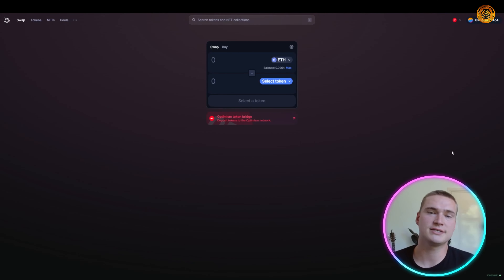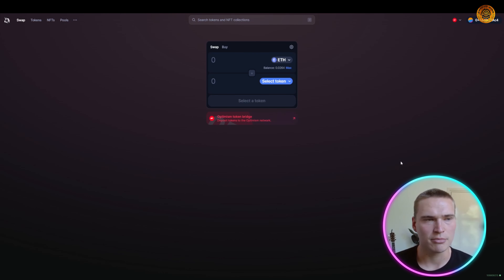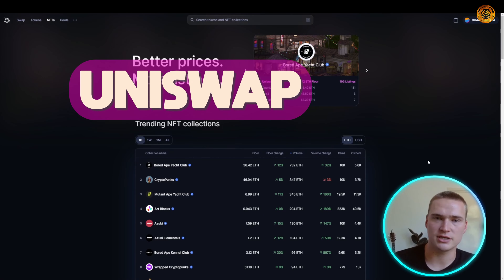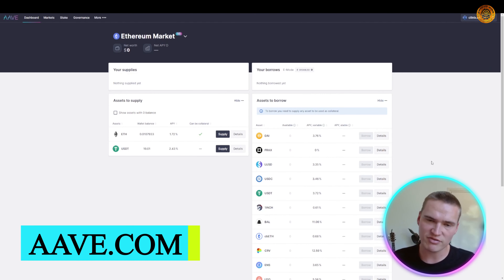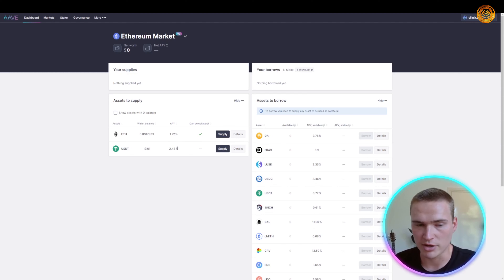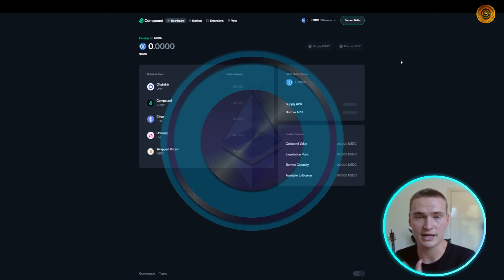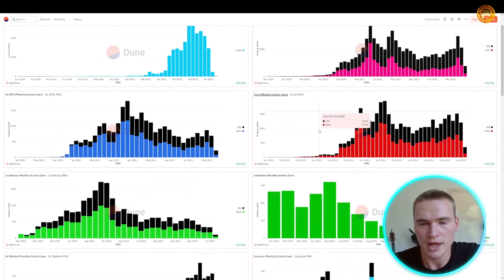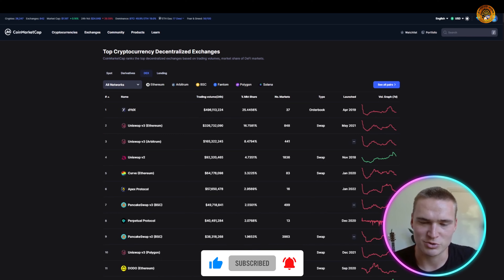Free Crypto 🔥 What are The Top DeFi projects in 2023?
Free Crypto | Best Crypto Investment | New Defi Projects

Welcome to our Free Crypto Video!

Uniswap:
Uniswap is a decentralized cryptocurrency exchange built on the Ethereum blockchain. It operates as an automated liquidity protocol, allowing users to trade Ethereum-based tokens directly from their wallets without the need for intermediaries or traditional order books. Uniswap uses a unique model known as an automated market maker (AMM), which relies on liquidity pools rather than relying on buyers and sellers matching orders.

One of the key features of Uniswap is its emphasis on decentralization. Unlike centralized exchanges, Uniswap does not rely on a central authority to manage funds or execute trades. Instead, it utilizes smart contracts to facilitate transactions and automatically execute trades based on predefined rules. This decentralized nature ensures that users retain control over their funds and eliminates the need for trust in a central authority.

Uniswap's liquidity pools are created by users who deposit their tokens into the protocol in exchange for pool tokens. These pool tokens represent the user's share of the liquidity pool and can be used to redeem their portion of the underlying assets. The pools rely on a constant product formula, where the product of the quantities of two tokens in a pool remains constant.

Uniswap gained significant attention and popularity due to its role in facilitating decentralized finance (DeFi) applications. It enables users to easily swap between different tokens, provide liquidity to earn fees, and participate in various yield farming strategies. Uniswap's open and permissionless nature has also fostered a vibrant ecosystem of developers building on top of the protocol, creating innovative applications and financial products.

Aave:
Aave is a decentralized lending and borrowing platform built on the Ethereum blockchain. It allows users to lend and borrow a wide range of cryptocurrencies through smart contracts. Aave distinguishes itself from traditional lending platforms by implementing several innovative features and mechanisms to enhance the efficiency, security, and flexibility of borrowing and lending in the crypto space.

One of the key features of Aave is the concept of "flash loans." Flash loans allow users to borrow funds without requiring collateral as long as the borrowed amount is returned within the same transaction. This unique feature has opened up new possibilities for arbitrage, liquidations, and complex financial strategies within the DeFi ecosystem.

Aave also introduced the concept of "overcollateralization," where borrowers need to deposit more collateral than the borrowed amount. This mechanism helps to mitigate the risk of default and ensures the security of lenders' funds. Additionally, Aave allows users to borrow assets with variable interest rates, providing flexibility and choice to borrowers based on their risk appetite and market conditions.

I hope you found value in our Free Crypto video. Make sure to leave a like on the video if you gained value from it!

⏰Timestamps⏰

00:00 best crypto investments Introduction.
00:14 best crypto investments summary.
06:15 best crypto investments projects outro.